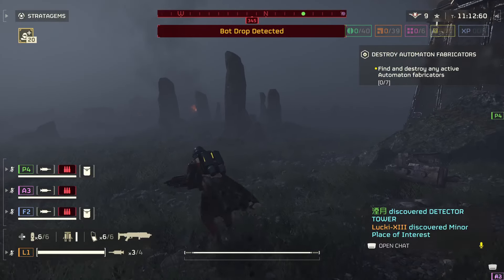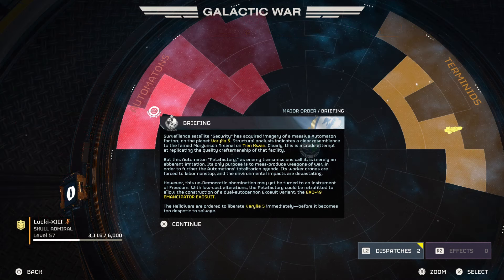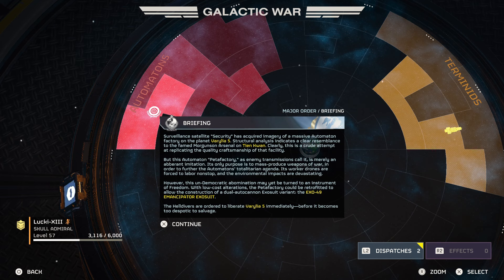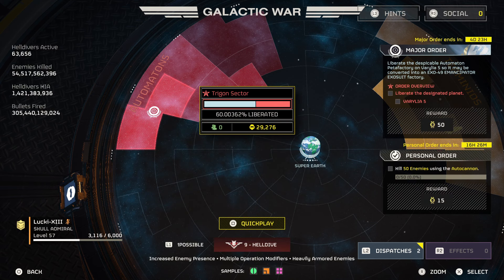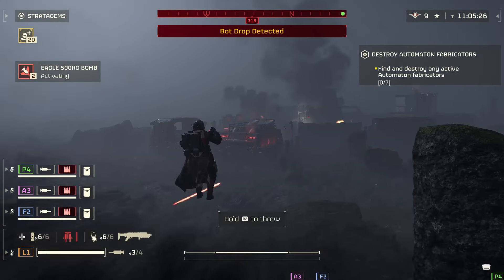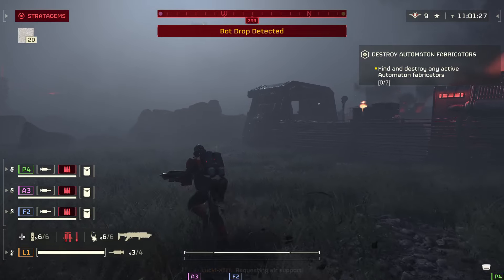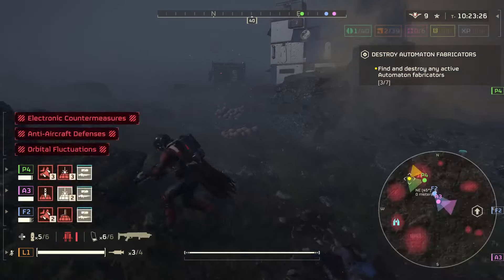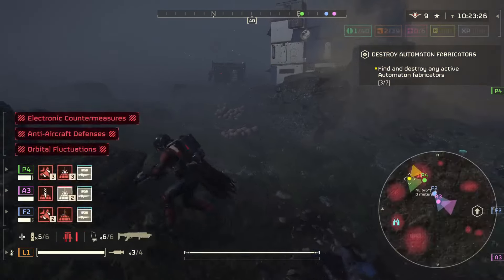Helldivers 2 - Arrowhead DEVS Reveal EXO-49 Mech Stratagem!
Hey, let's talk Helldivers 2 News & Latest Update, New Stratagems, EXO-49 Emancipator Gameplay, and more.